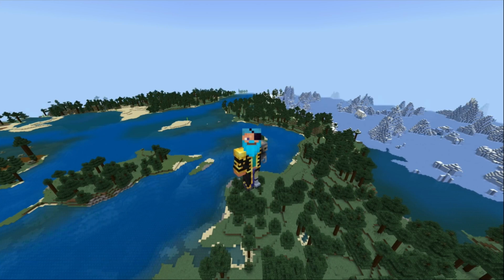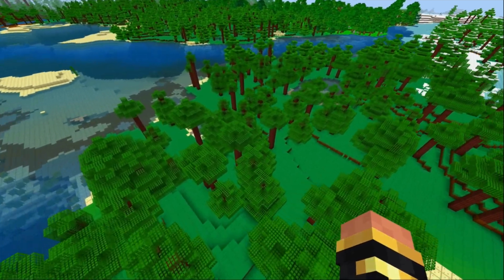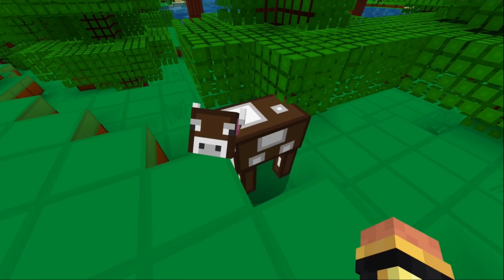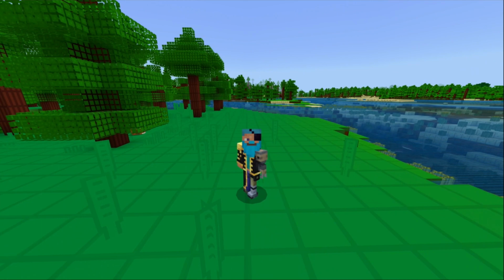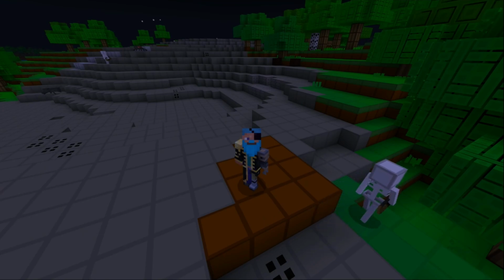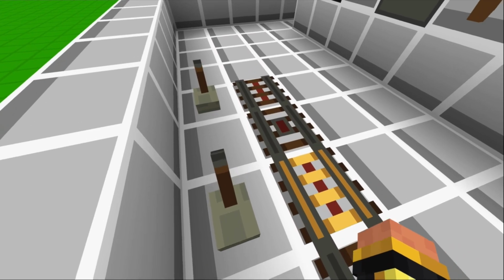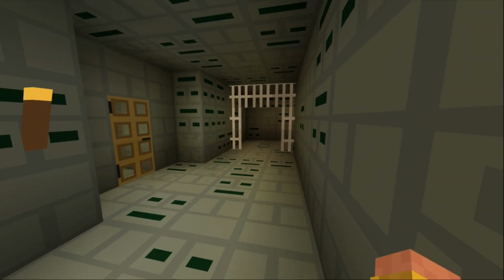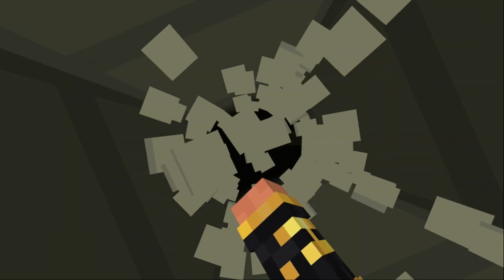Daz Man Reviews Cubed Frames Textures Texture Pack In Minecraft Bedrock! Texture Pack Review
Checking out the Cubed Frames Textures texture pack in Minecraft Bedrock, available in the Minecraft Marketplace and created by Heropixel Games! CLICK LIKE IF YOU ENJOY!

The Cubed Frames Textures Texture Pack brings a striped back and simple design to Minecraft Bedrock! Allowing Minecraft to be even more accessible to even more players with a simple, beautiful, clean and polished look! The perfectly smooth texture pack, Cubed Frames Textures, was released on November 7th 2023 and is available for 310 minecoins.

See just how beautiful Minecraft Bedrock can be in the simple and polished perfection of the Cubed Frames Textures texture pack by Heropixel Games.

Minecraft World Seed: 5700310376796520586